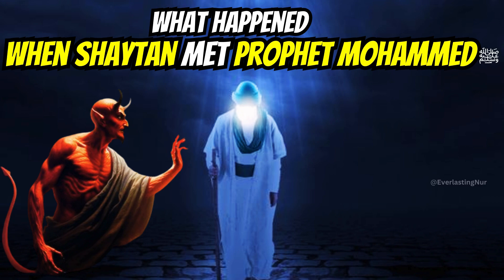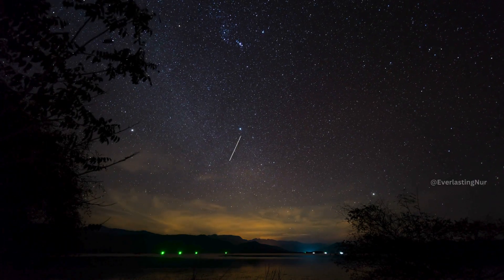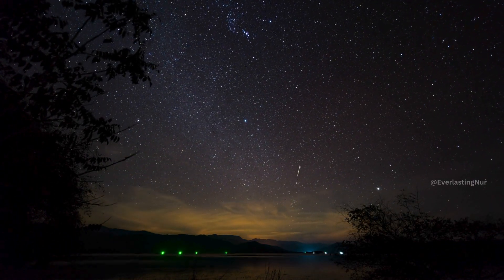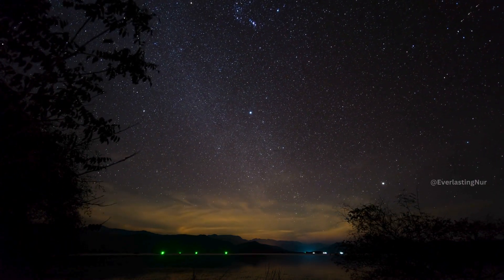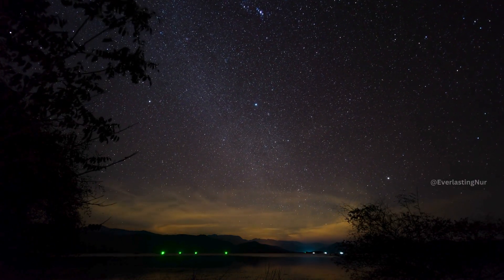Conversation between Prophet Mohammed ﷺ and Shaytan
Ever heard the conversation between Prophet Muhammed Peace be upon him and the Shaytan? If you are eager to know
What they spoke about, here I present it to you.
Shaytan is known to deceive, except when facing Prophet Muhammad. He communicated only truth to him following Allah's guidance. Here is a conversation between Allah's Messenger and Shaytan that sheds light on common mistakes we make in our life. It also offers valuable insights for self-correction. The following narration is included in Muhyiddin Ibn Arabi's book called Shajaratul-Kawn with the heading Satan’s Tricks. Muadh b. Jabal reports from Ibn Abbas:

“One day, we were together with the Messenger of Allah (pbuh). We were in the house of one of Ansar. We formed a congregation.

We heard a voice from the outside:

“O the ones inside! Would you allow me to enter?  I have business with you.”

Thereupon, everybody started to look at the face of the Messenger of Allah (phub). He was the master there and everywhere. He was going to give permission.

The Messenger of Allah realized the situation and said to us,
“ Do you recognize the owner of this voice?”
We said,

“Allah and his Messenger know best.”

Thereupon, the Messenger of Allah Peace be upon him said,
“It is Satan the Accursed. May Allah damn him!”
Find more in the video

Time Codes:
0:00 Introduction